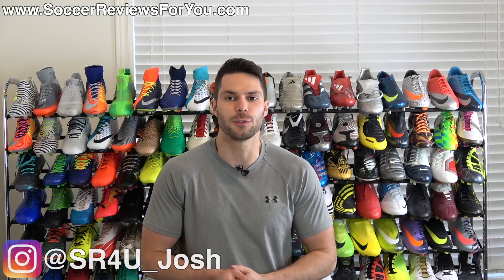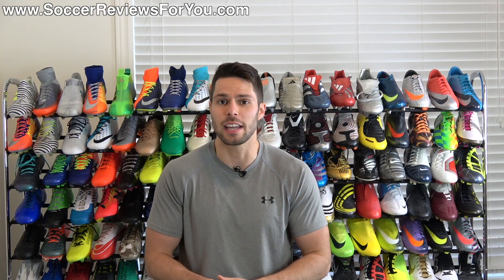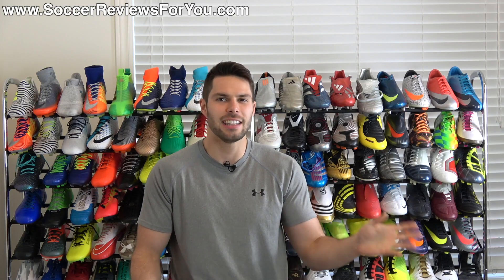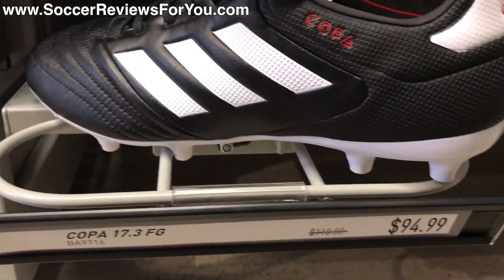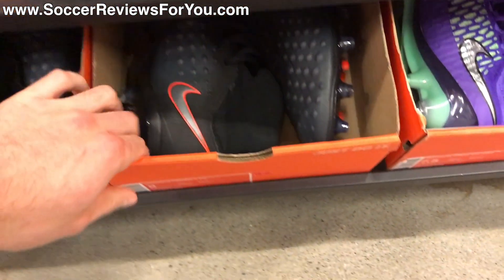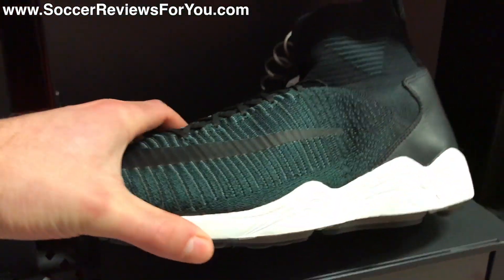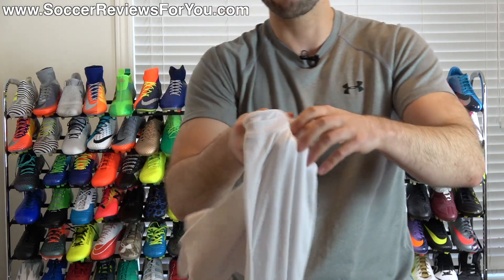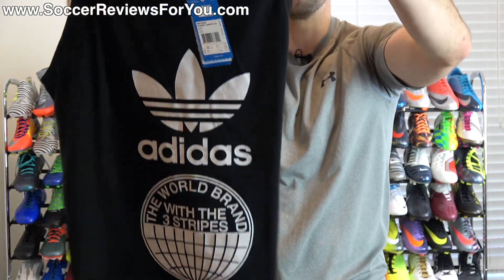Dust Storm Pack in Outlets on Release Day - Nike and Adidas Outlet Shopping